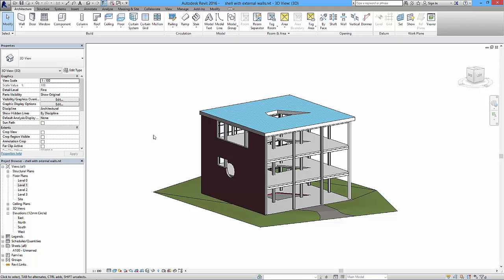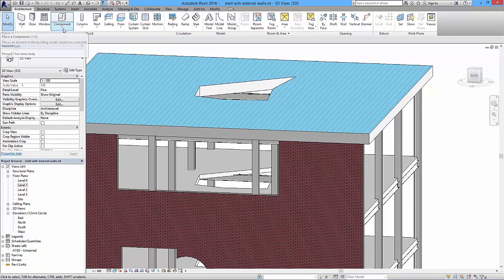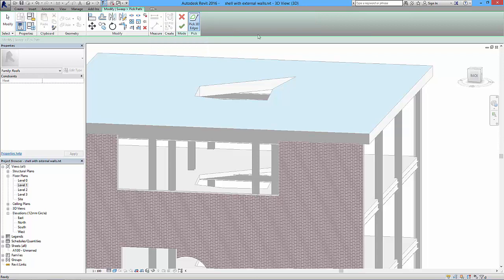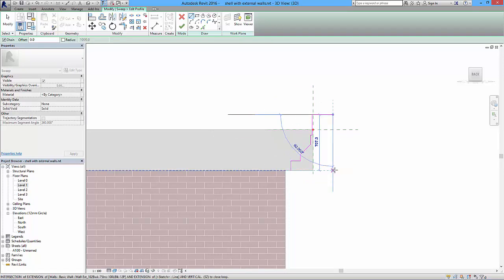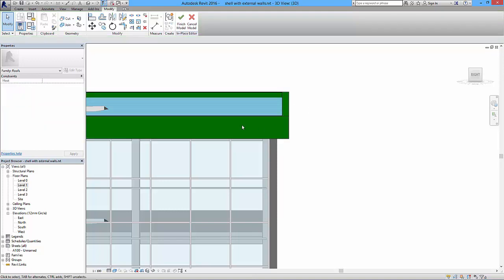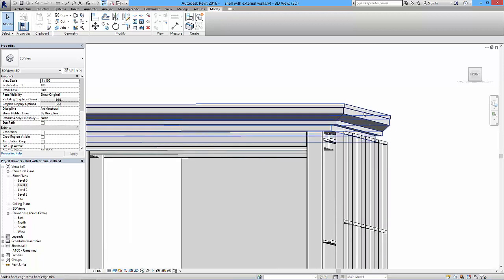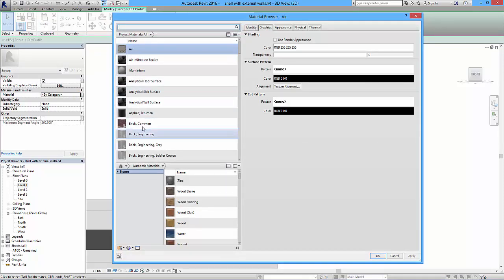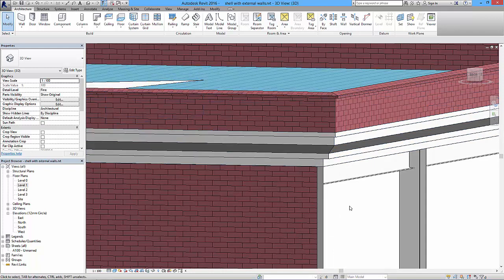Revit 13 More holes in buildings